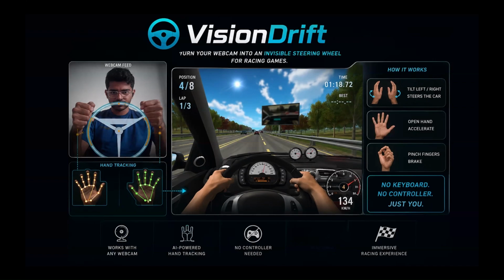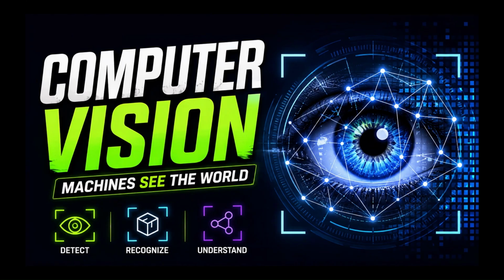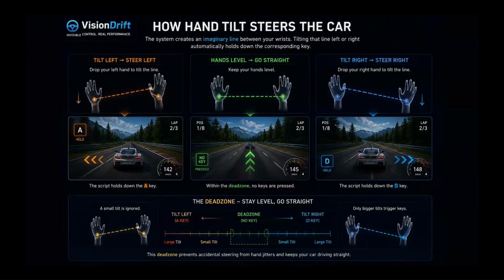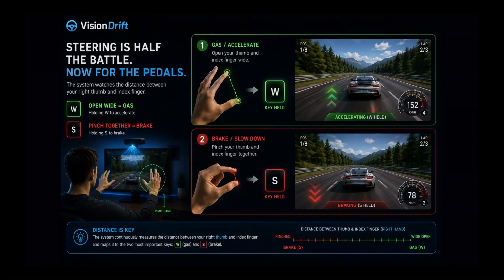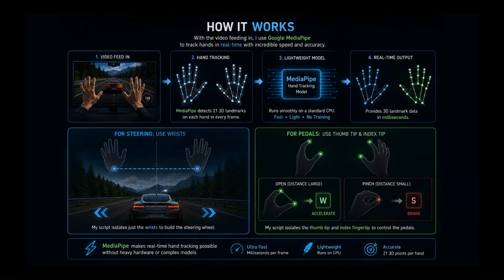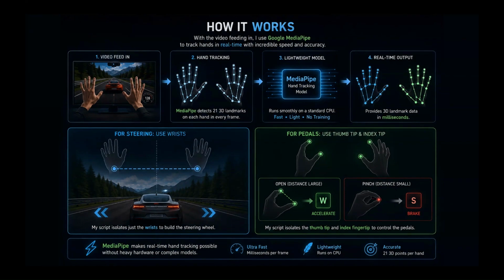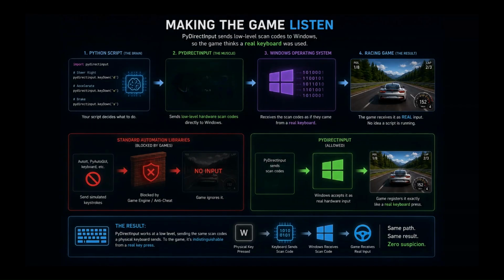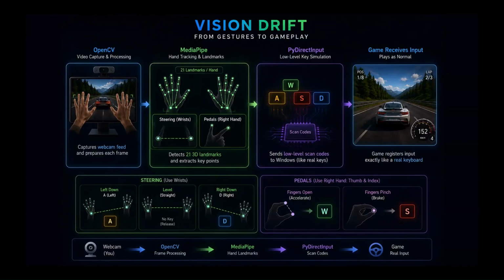VisionDrift: The future of Simulation Racing Games.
Drive in Any Racing Game with YOUR BARE HANDS (Python + OpenCV)

What if you could play PC racing games without a steering wheel, a controller, or even a keyboard?

Meet VisionDrift—a real-time computer vision controller I built using Python. By holding my empty hands up to my webcam, the system calculates the exact 3D geometry and rotational angle of my wrists, translating those movements into low-level hardware scan codes. The game thinks I’m pressing the W, A, S, and D keys, but I am actually just driving in thin air!

In this video, I break down exactly how this project works and the math required to pull it off with zero lag.

🛠️ The Tech Stack Used:

OpenCV: For raw video capture and rendering the transparent holographic HUD.

Google MediaPipe: For high-speed, CPU-efficient 21-point hand tracking.

PyDirectInput: To bypass AAA game engine blockers and simulate physical keyboard switches.